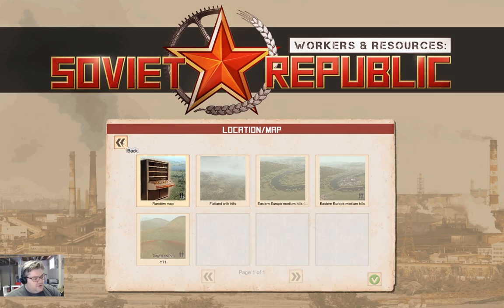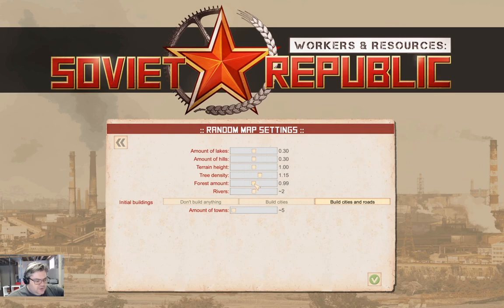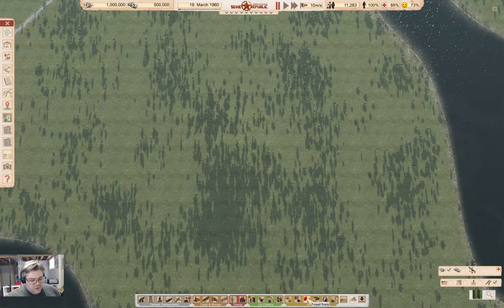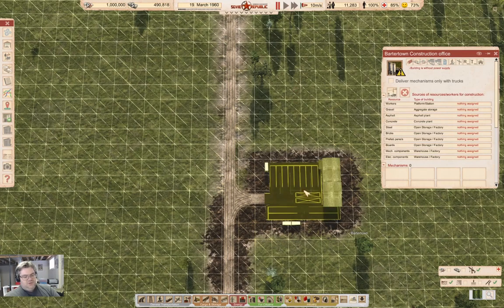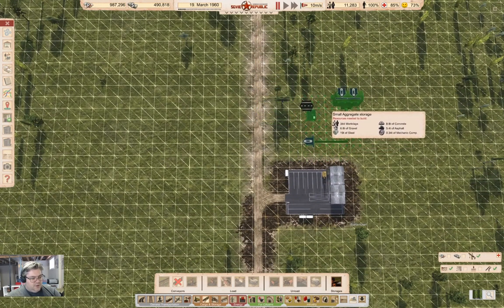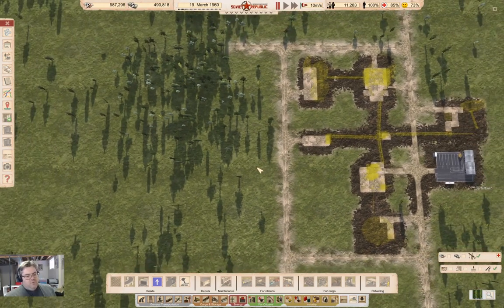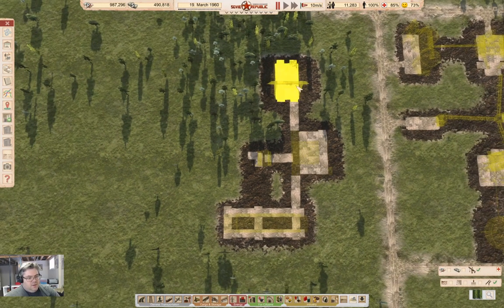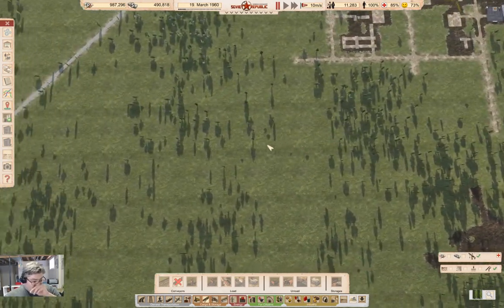Cosmonaut, Mostly Part 1 | Workers & Resources: Soviet Republic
Getting started with a sort of cosmonaut mode game. It's not strictly cosmonaut given that the day/night cycle is turned off. And, no doubt, from the perspective of mere practicality I'll bend the rules somewhere along the way.